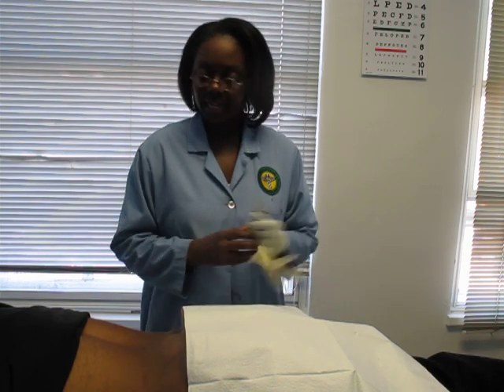Dr. King demonstrates prolotherapy on a patient (Part 1)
Dr. King of Abrahams Mark Wellness Center The treatment is useful for many different types of musculoskeletal pain, including arthritis, back pain, neck pain, fibromyalgia, sports injuries, unresolved whiplash injuries, carpal tunnel syndrome, chronic tendonitis, partially torn tendons, ligaments and cartilage, degenerated or herniated discs, TMJ and sciatica.